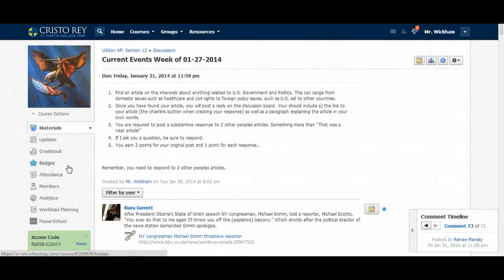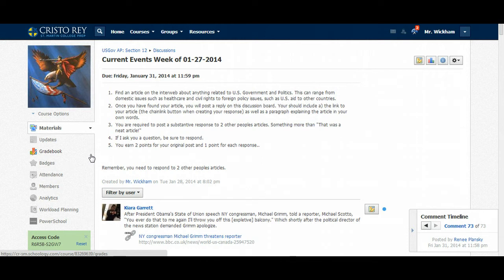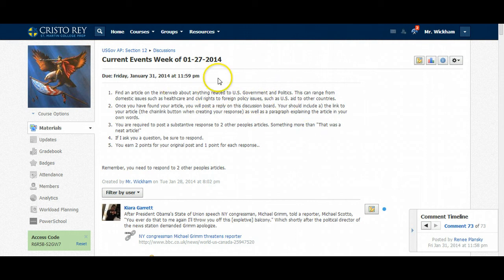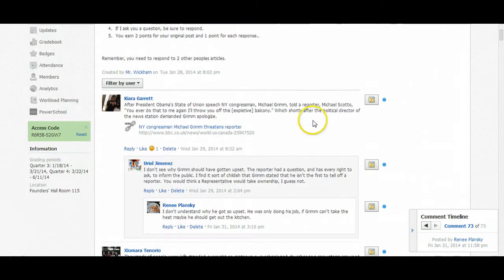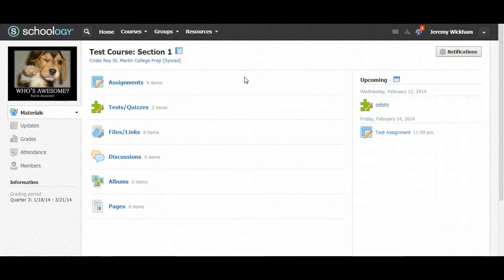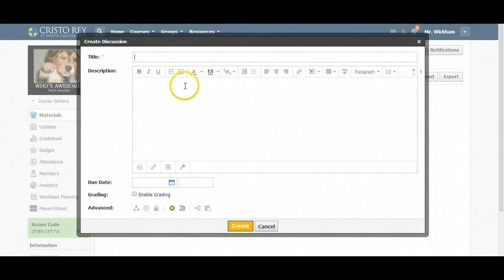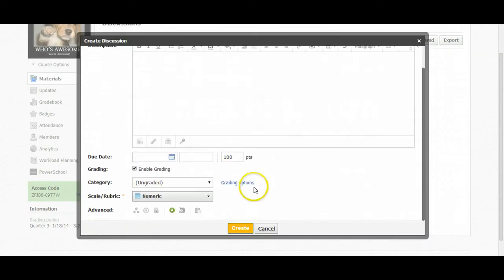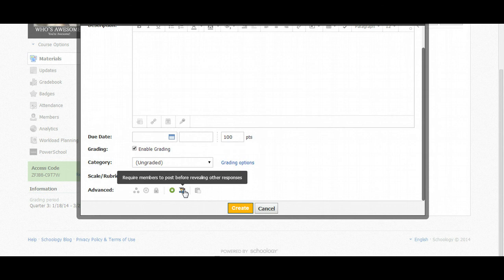Schoology and Google Apps - Discussion Boards